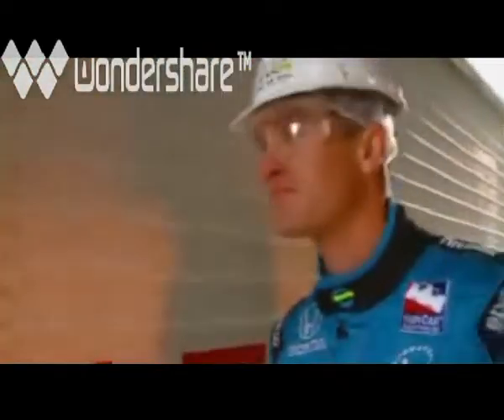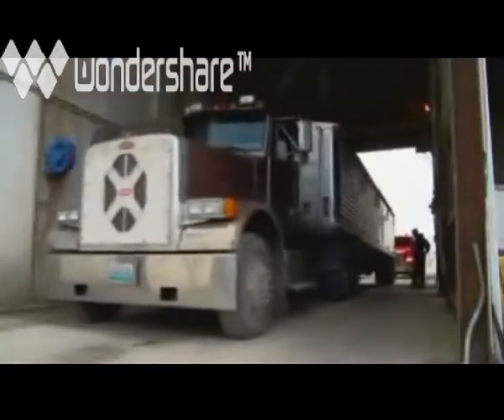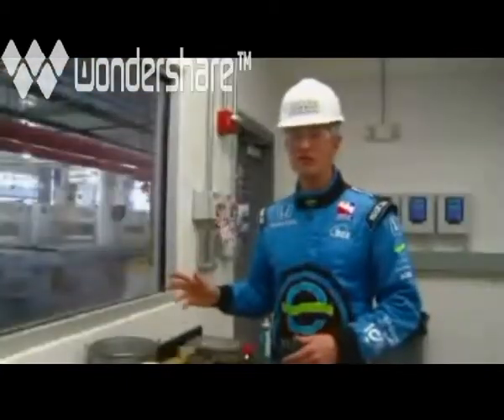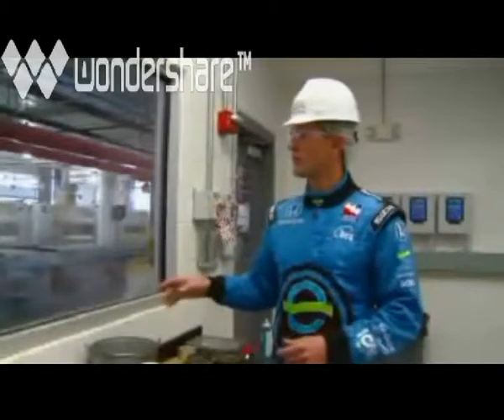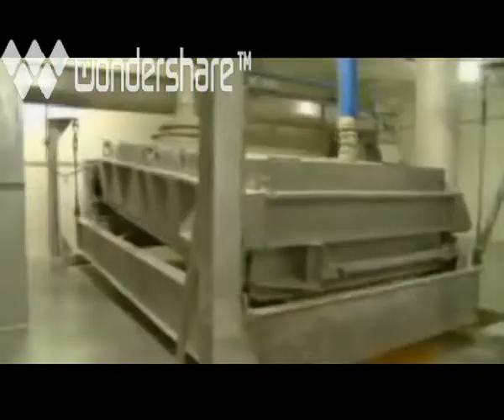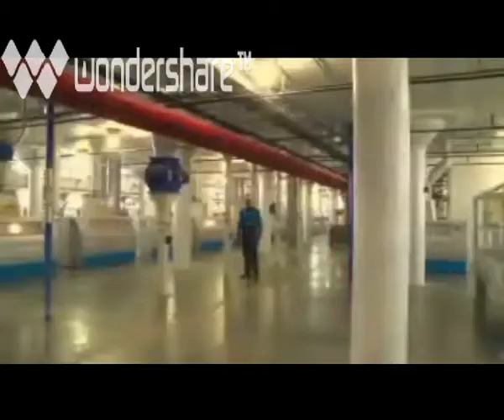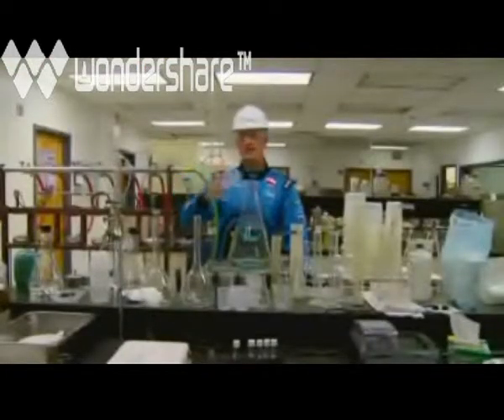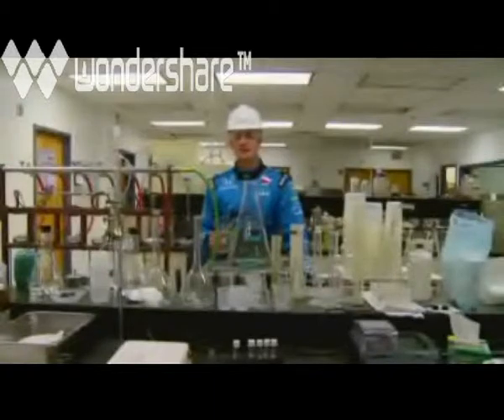Ethanol production tour